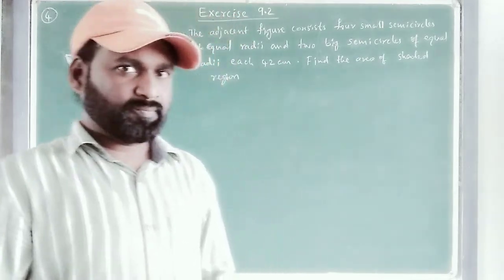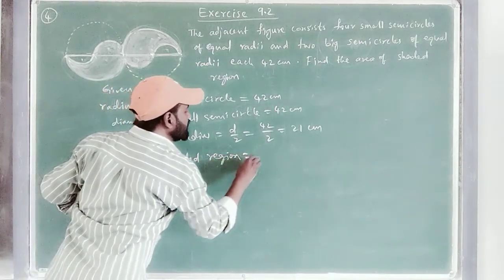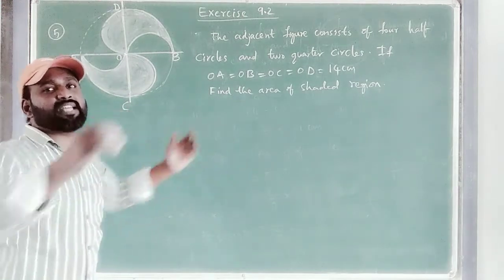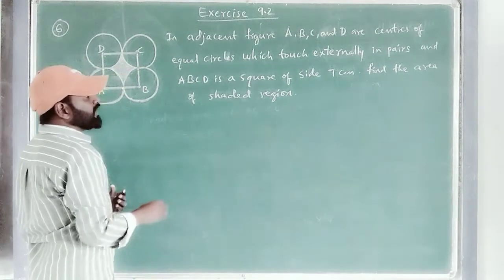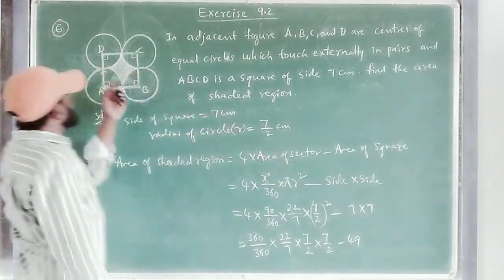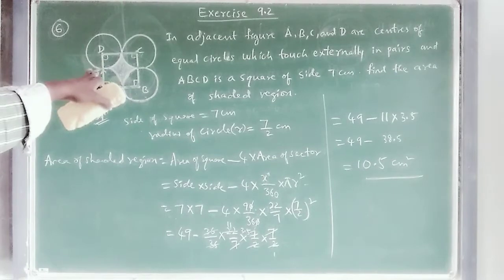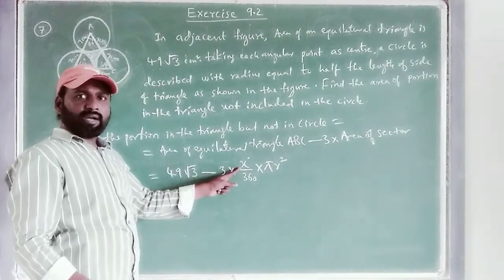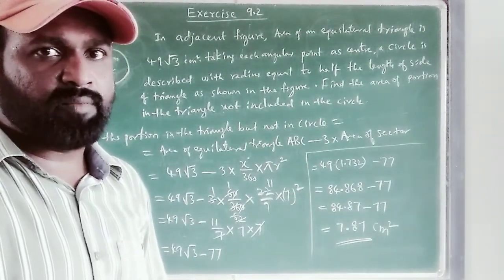8th maths,Ch 9: Areas of Plane figures, Exercise 9.2 (part 2)